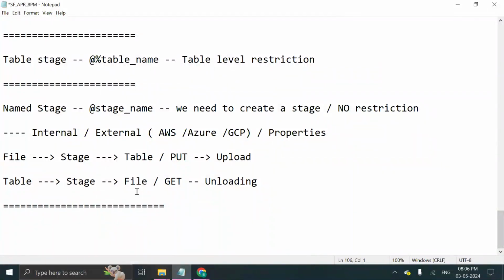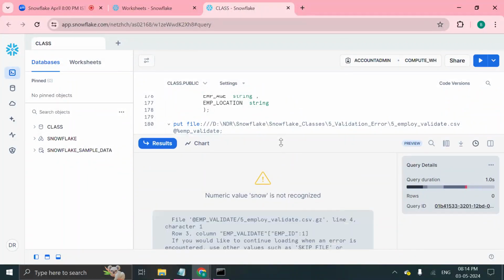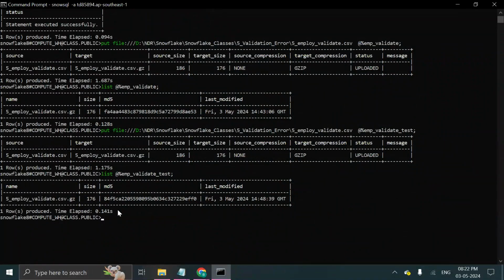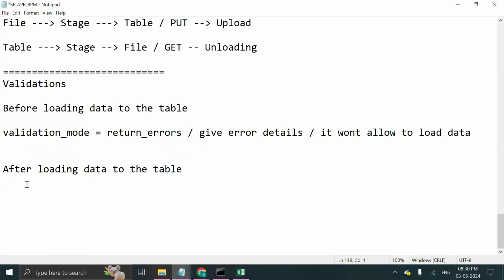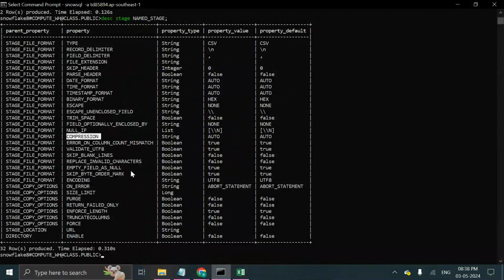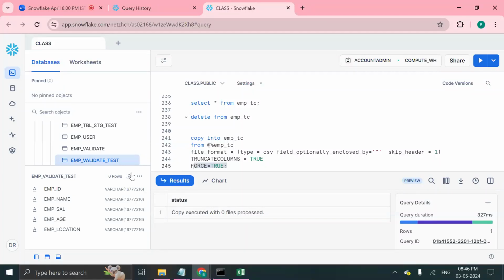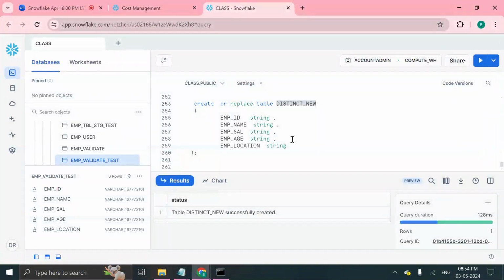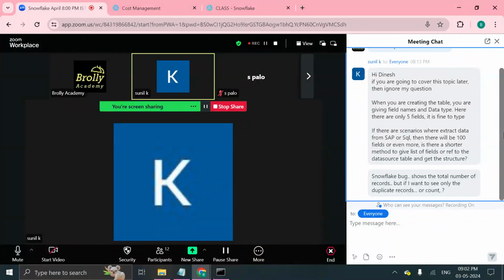Snowflake Online Training in Bangalore | Class -5 | NDR Ed Tech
Snowflake Online Training in Bangalore.
Demo Class by Snowflake Trainer Dinesh Sir

Transcript